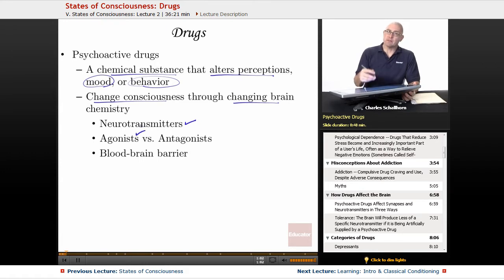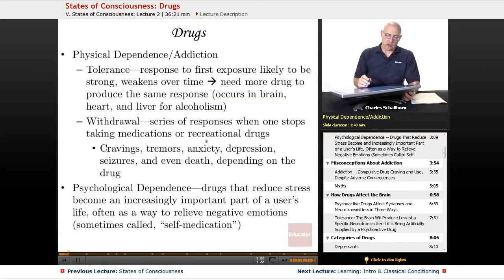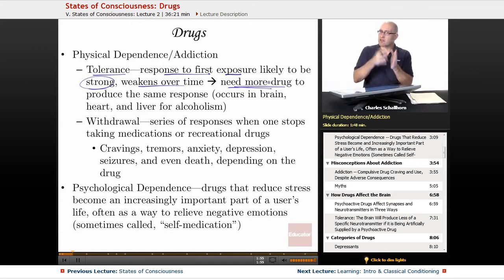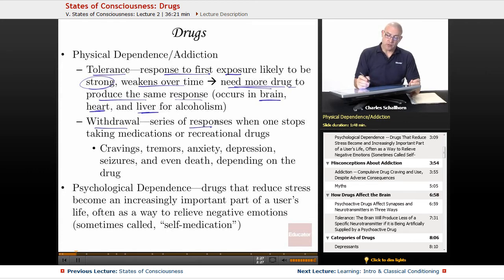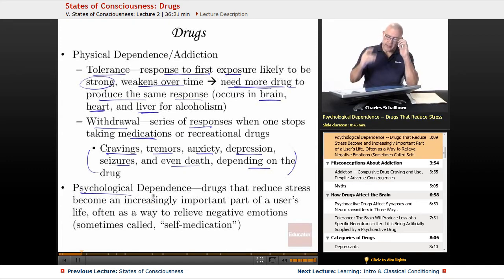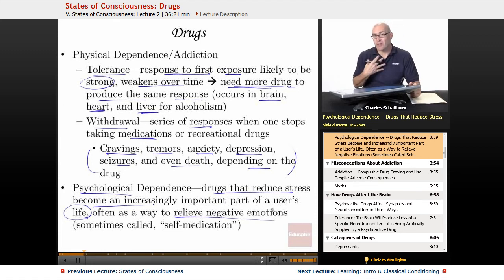"States of Consciousness: Drugs" | AP Psychology with Educator.com